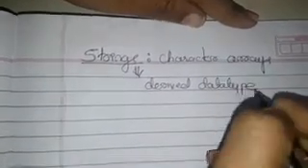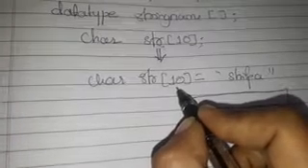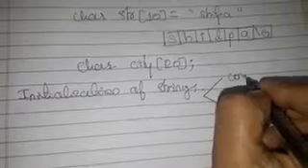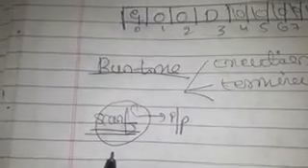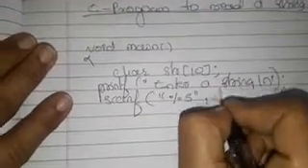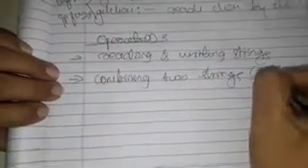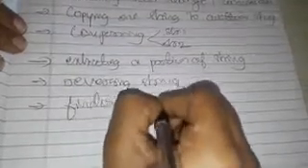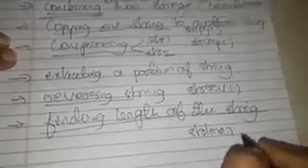Introduction to strings